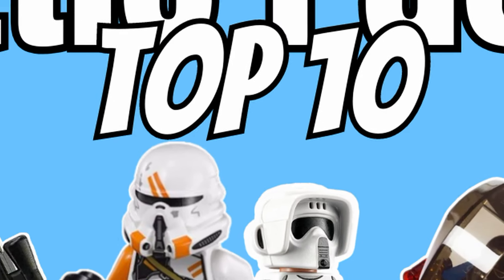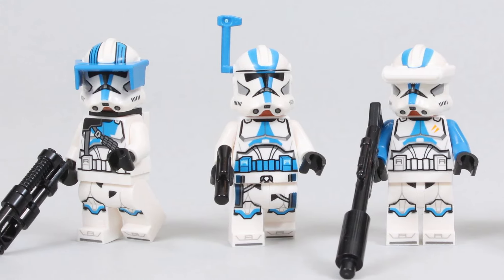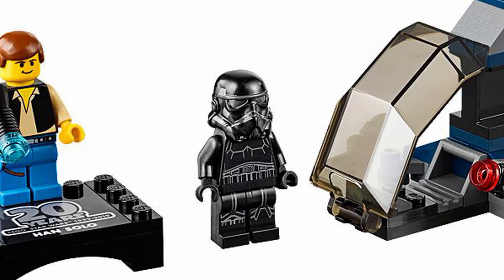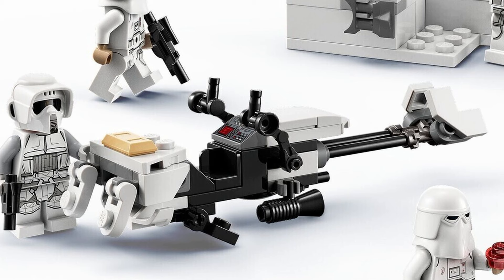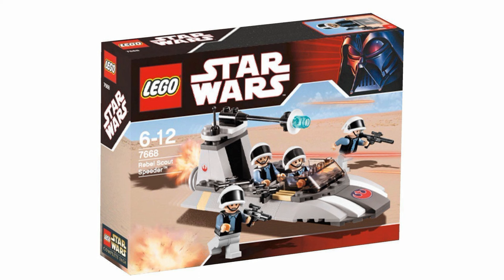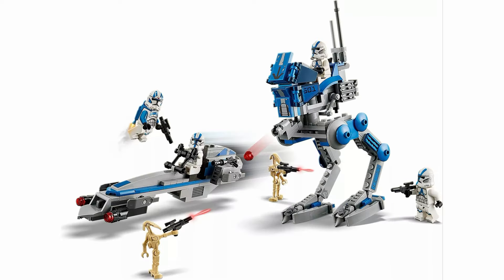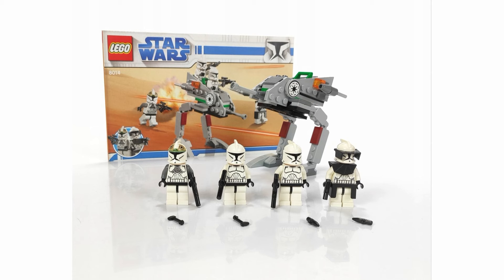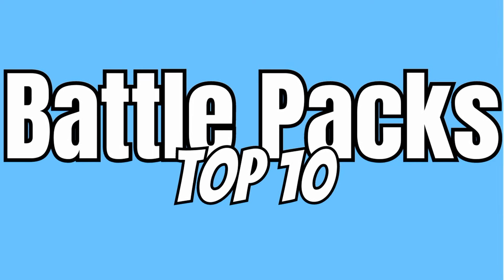Top 10 LEGO Star Wars Battle Packs of All Time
Everyone loves a good LEGO Star Wars battle pack and over 25 years of LEGO Star Wars we have had plenty so in this video I rank my top 10 favorite battle packs ever. Battle packs have changed a lot over the years and its pretty cool to go back and compare all of them to one another. As a big clone wars fan this list might be a little favored but I tried to be a little more objective in my top 10.

00:00 Intro
00:10 Top 10 LEGO Star Wars Battle Packs
06:36 Outro